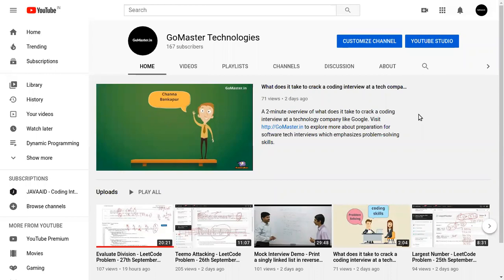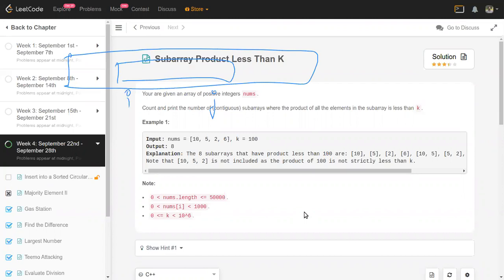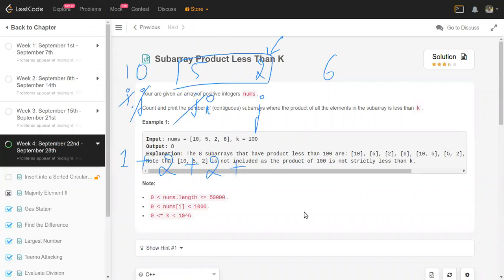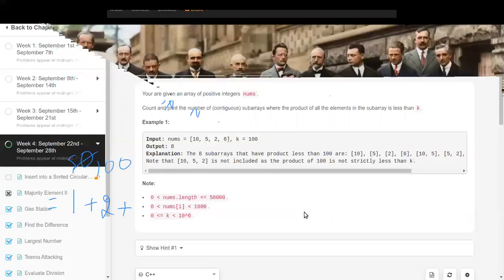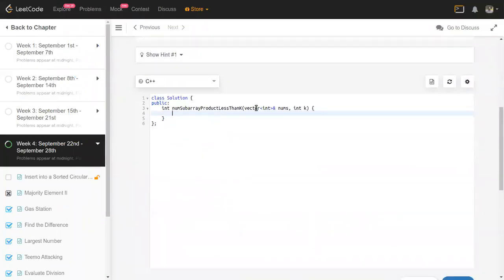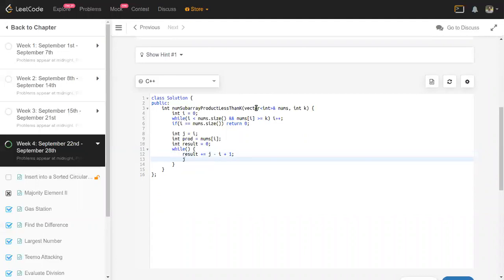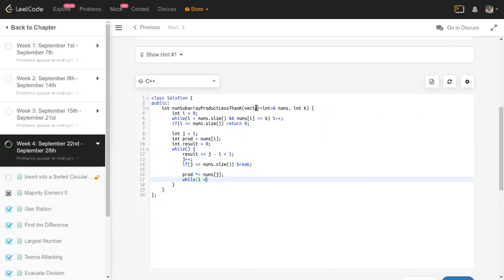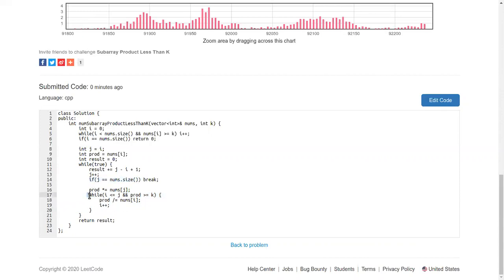Subarray Product Less Than K - LeetCode Problem - 28th September LeetCoding Challenge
September LeetCoding Challenge
Sep 28th
A solution to the LeetCode Problem: Subarray Product Less Than K